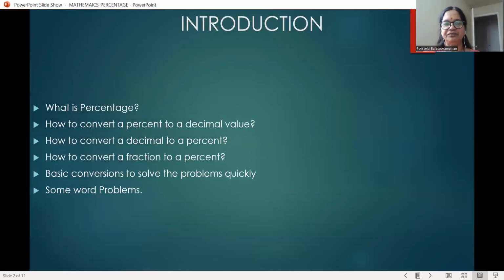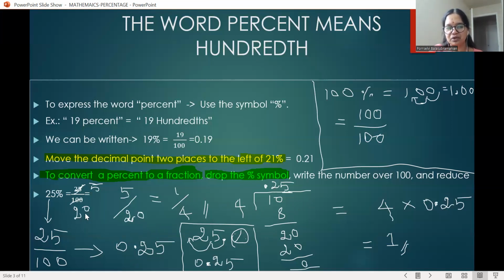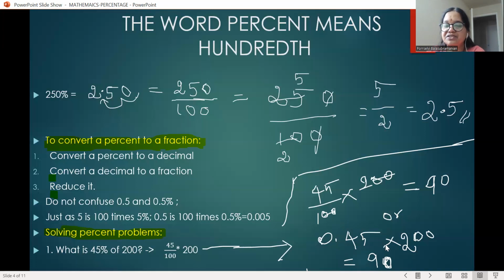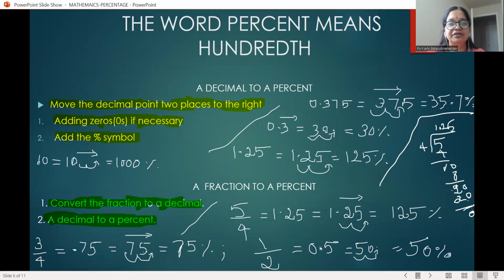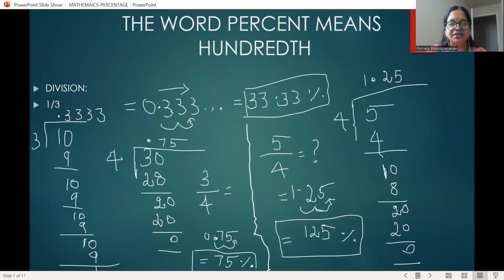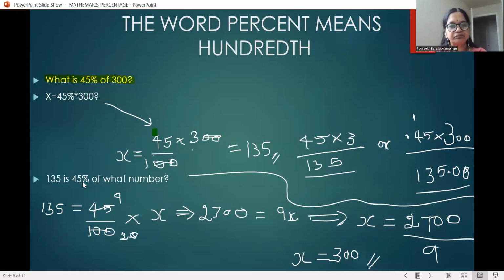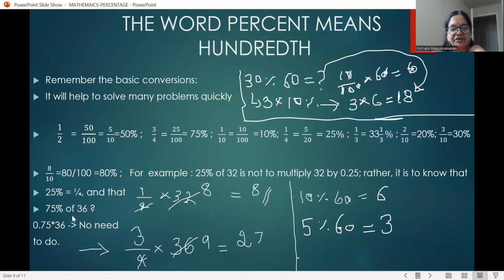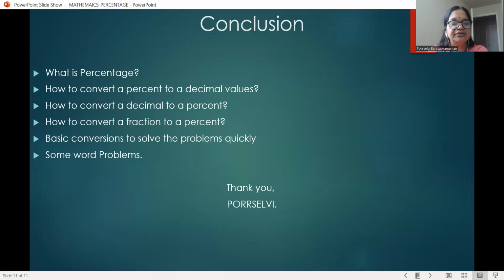GRE MATHEMATICS: PERCENTS;FRACTIONS; AND DECIMALS - CONVERSIONS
GRE MATHS: Conversions of Percents, Decimals, and Fractions.